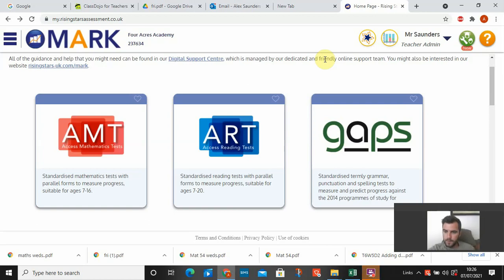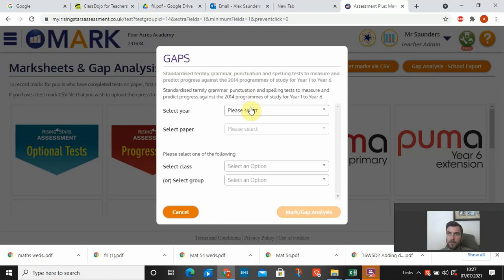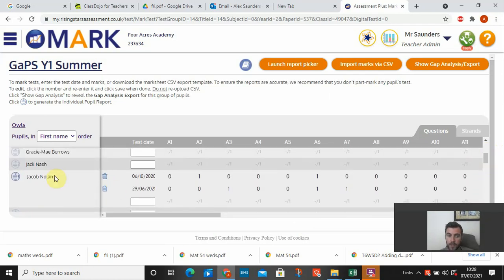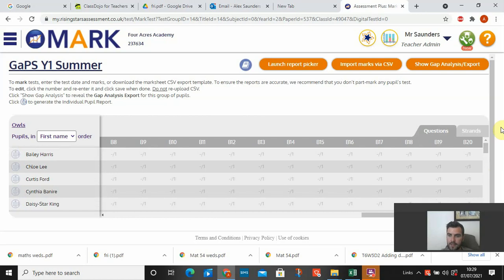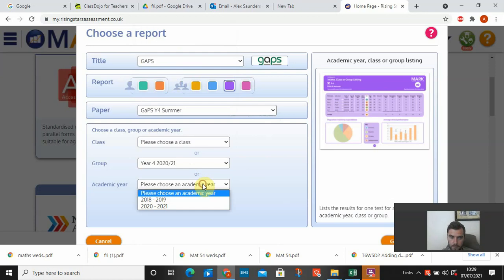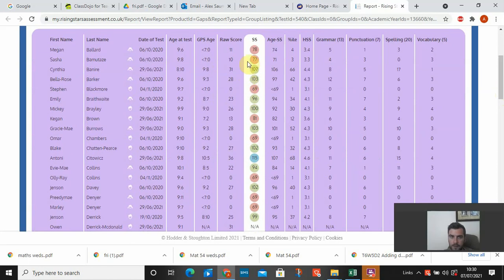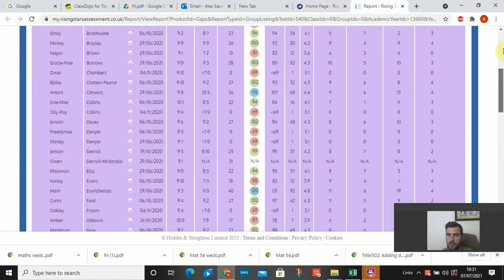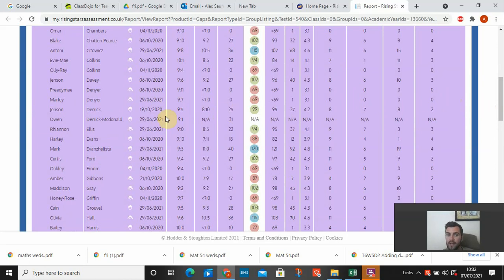inputting data onto MARK